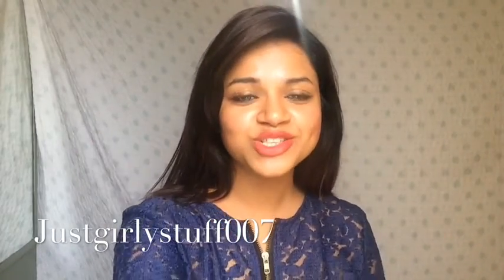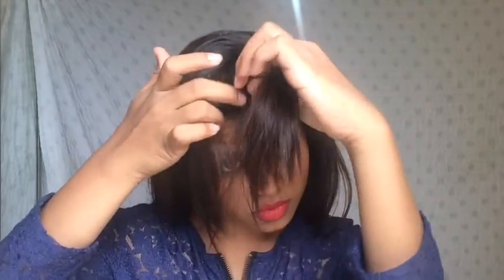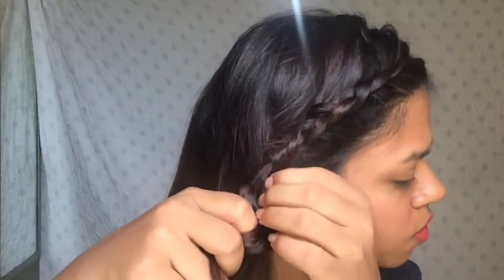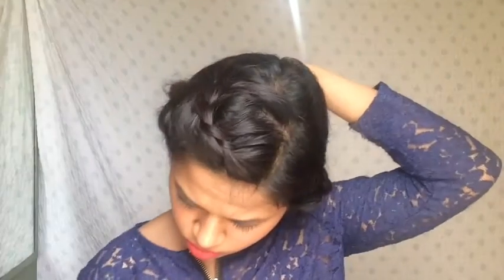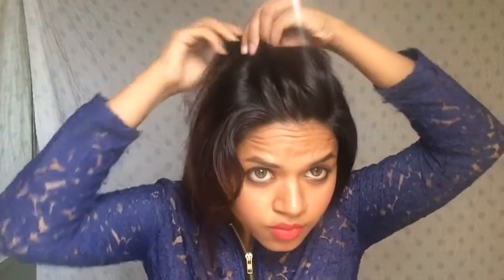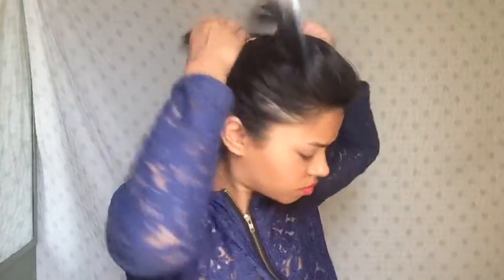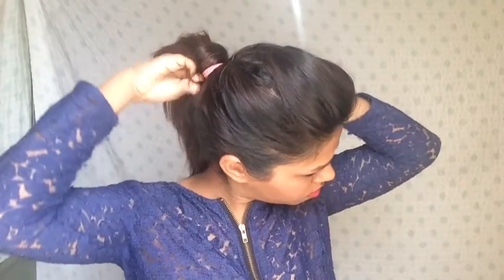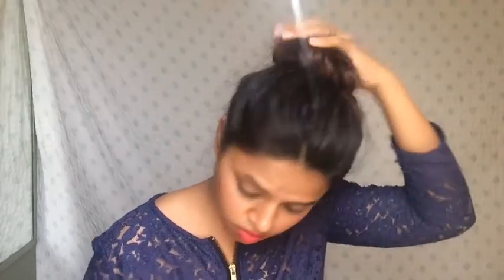6 Easy Everyday Hairstyles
These are some easy everyday hairstyles that you can do in under 5 minutes. you can do these hairstyles to hide your bangs or during extra humid days

*Ignore Tags*
pallavi makeup tutorial, pallavi makeup, just girly stuff 101, justgirlystuff 101, easy everyday hairstyles for medium hair,